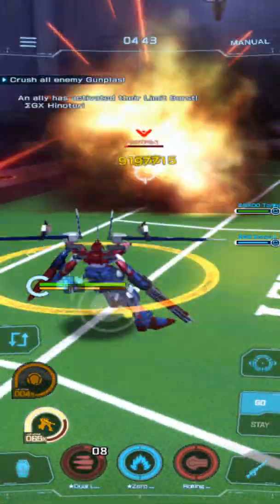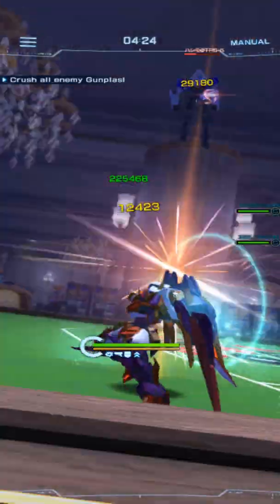GBM: Sigma 3v3 Return to Gold League Day 2(11/29/21 to 11/30/21)(REupload)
Today had a lot more extreme difficulty curve than yesterday. In someways, Gold League is harder than Master League.

I didn't notice this video hadn't been formatted properly until this morning, sorry for the funky video.

Opening sound bite:
• Game: Mobile Suit Gundam Wing: Endless Duel (Bandai, 1996, SNES)
• ReMixer(s): DarkeSword
• Composer(s): Haruo Ohashi, Hiroyuki Iwatsuki
• Song(s): 'Heavyarms'
• Posted: 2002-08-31, evaluated by djpretzel
• Re-'remixed'(Slowed by 25%.): Sigma.